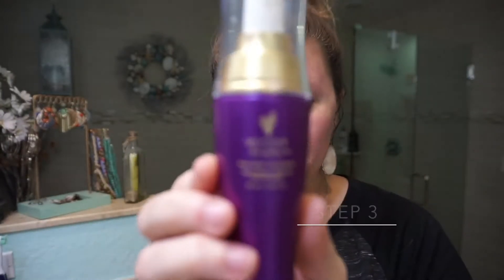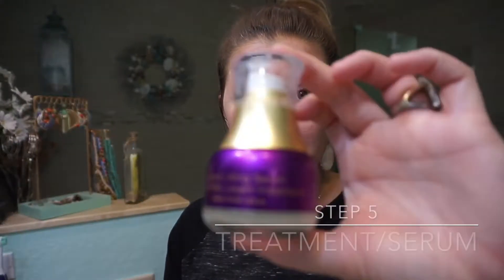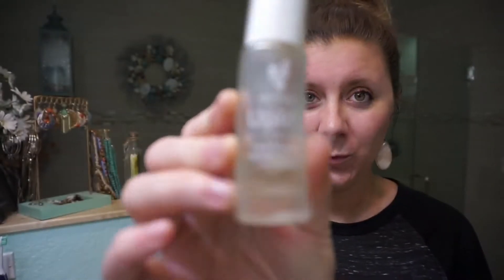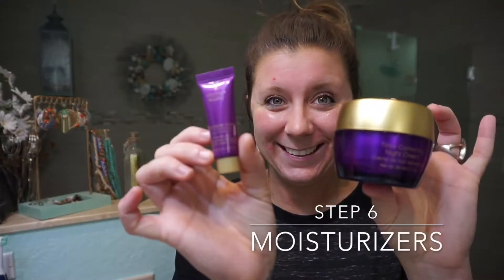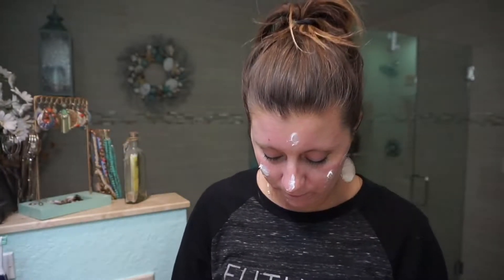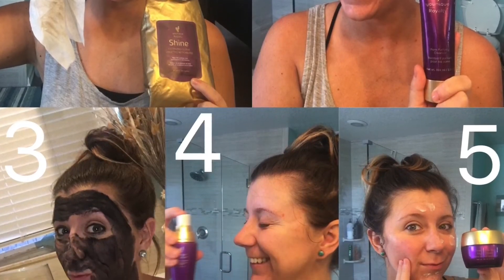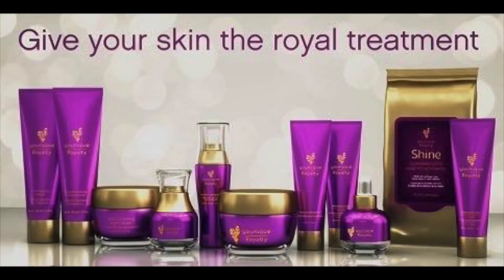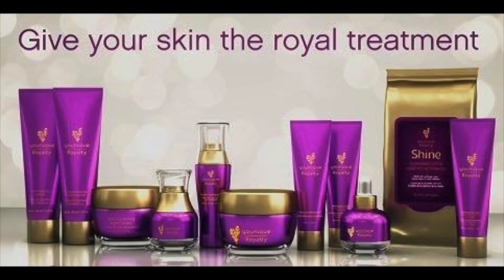Younique Skin Care 101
Let's chat skincare!!! Here is a quick walk through of routine! I was always one of those people who used an all in one "face" product and never a moisturizer because I have oily skin 😱but because I'm actually adult now 😂 and the changes I have seen in my skin over the last several months have me so Obsessed with skin care!